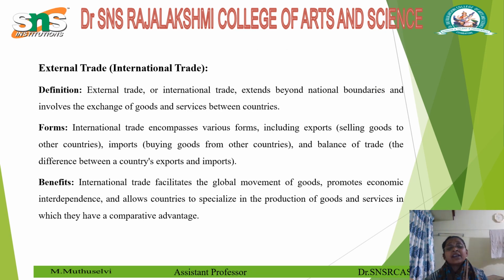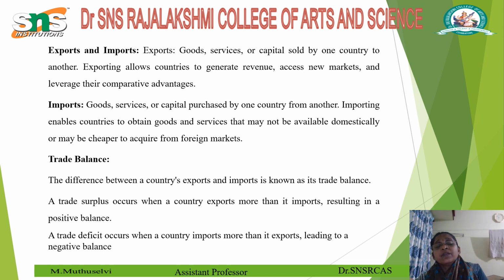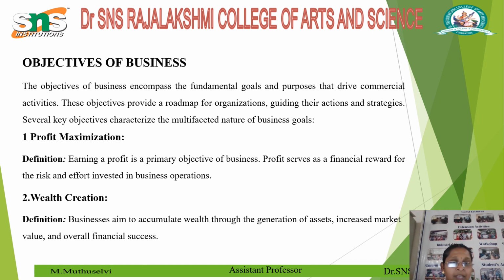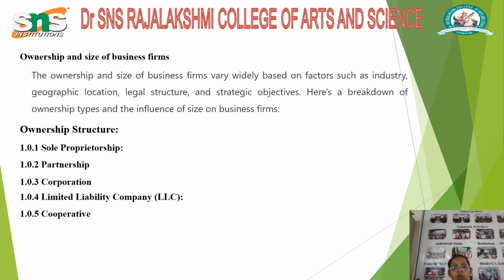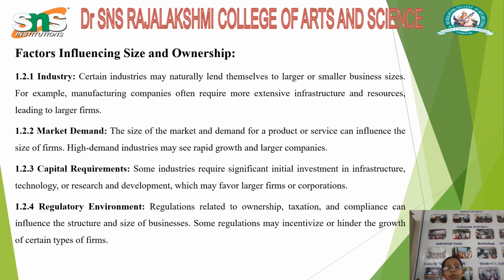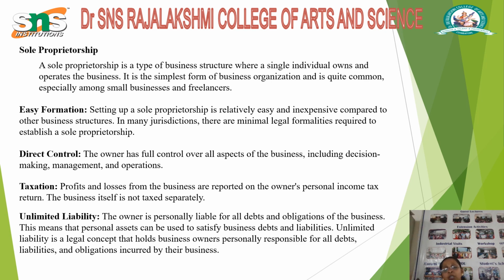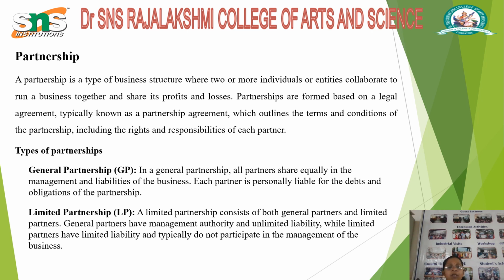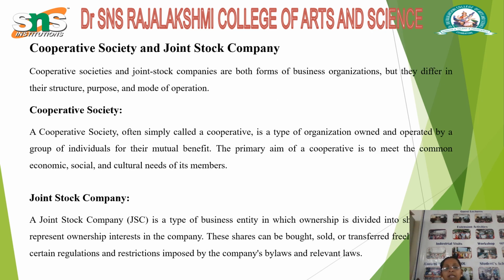M.Muthuselvi/Assistant Professor/Department of BcomCA/Requisition for success in Modern Business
Innovation and Adaptability:
Description: Embracing innovation and remaining adaptable to technological advancements and changing market trends is crucial. Businesses need to evolve their products, services, and processes to stay competitive and meet evolving customer needs.